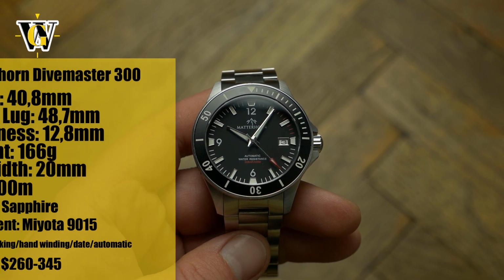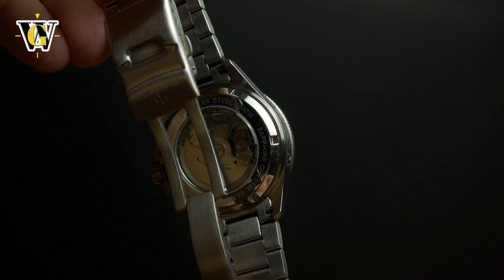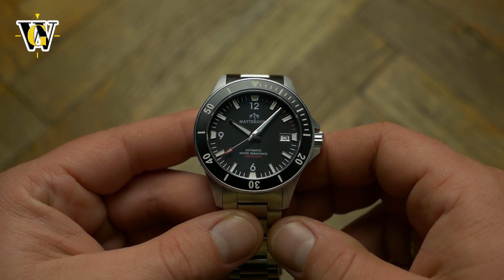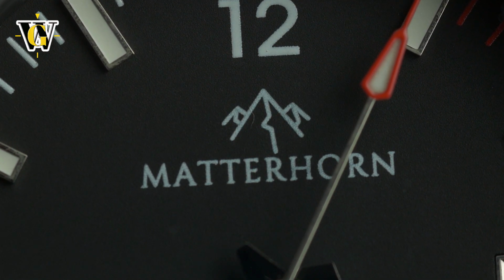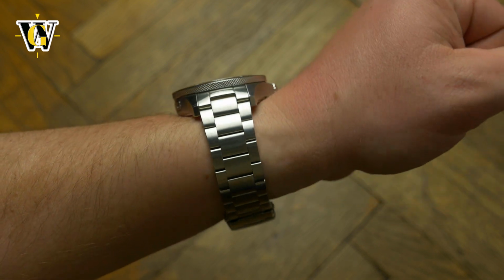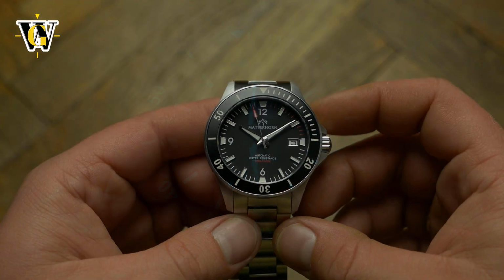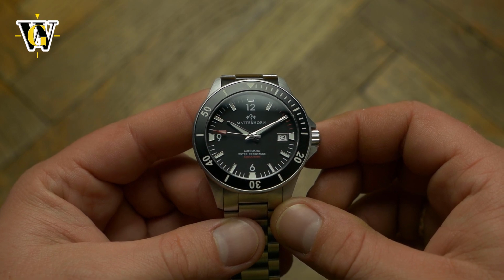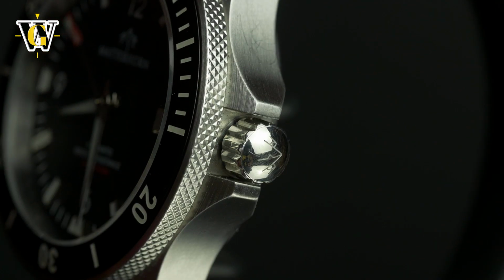Matterhorn Divemaster 300 review - almost perfect!!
Using the above & below links and purchasing ANYTHING on Amazon thru these link gets the channel a commission, so THANK YOU!!

Today we are reviewing a debut diver from Matterhorn watches, named after the most dangerous European peak, and one that claimed about 400 lives over the years. It is also the inspiration for the famous Toblerone chocolate.
Powered by a Miyota 9015 and coming with a sapphire crystal, it is everything you would expect from a modern microbrand diver.
They're live on Kickstarter so you can sign up on their webpage.